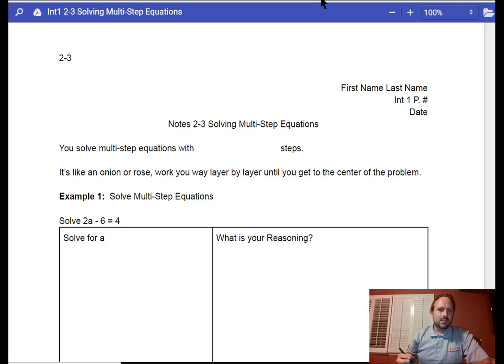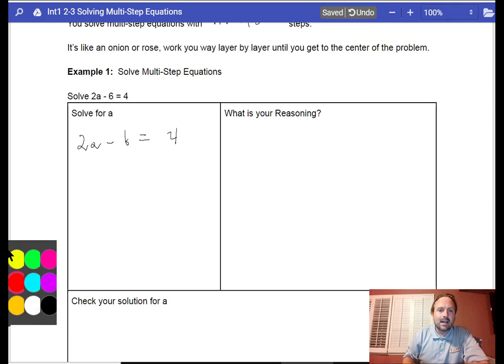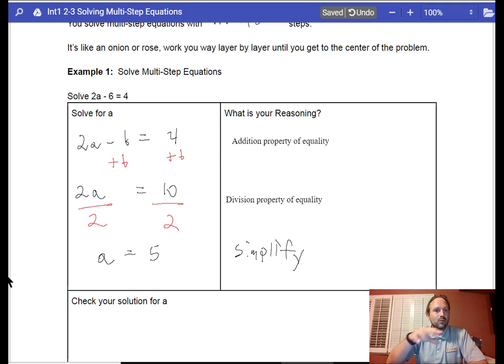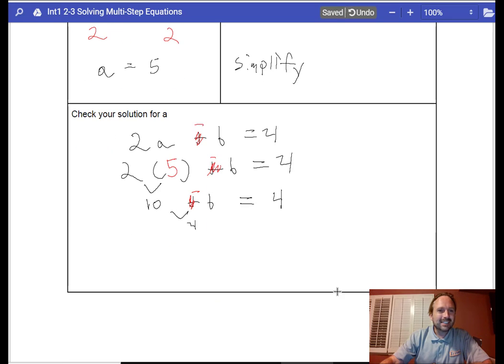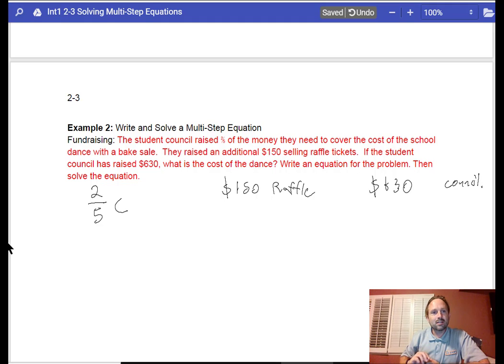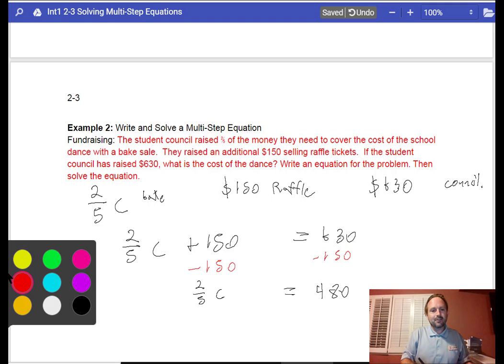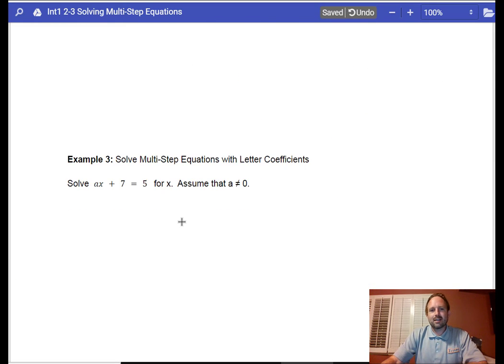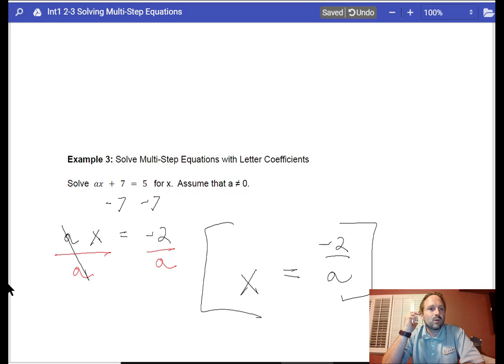Solving Multi-Step Equations